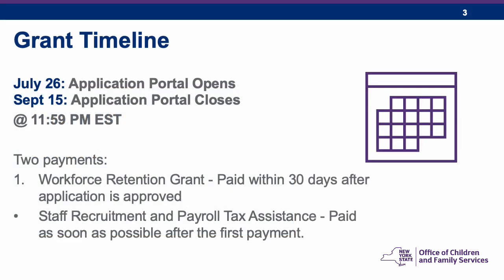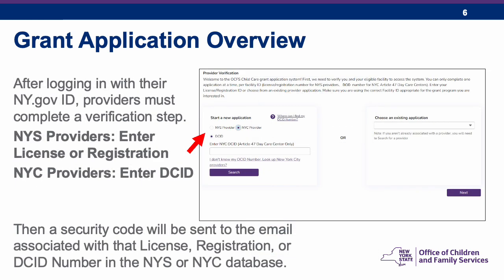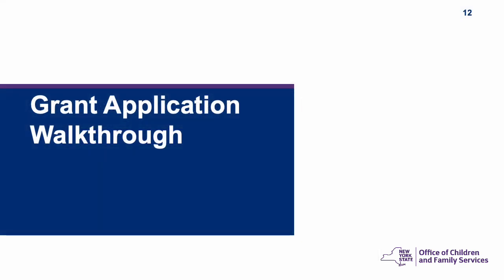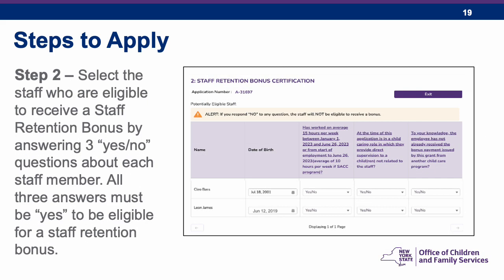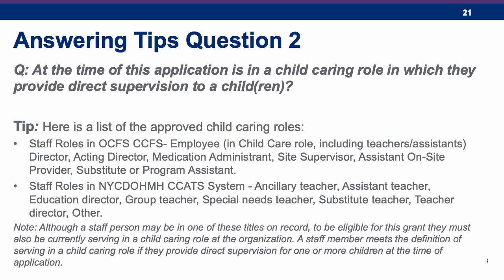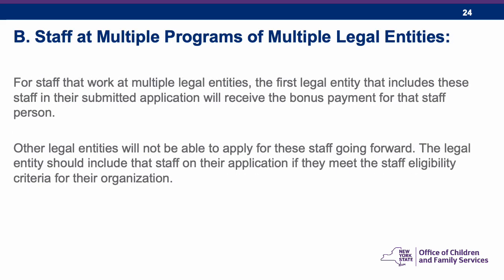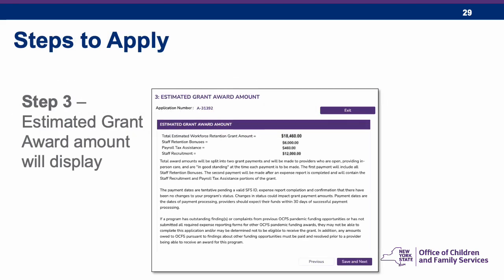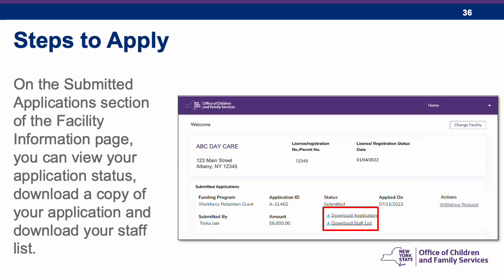Workforce Retention Grant Application Overview – English